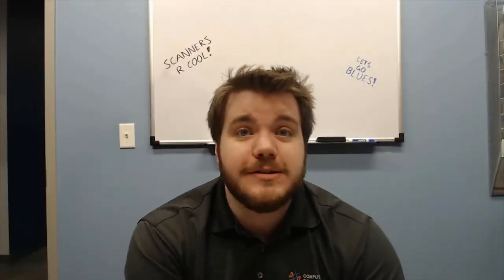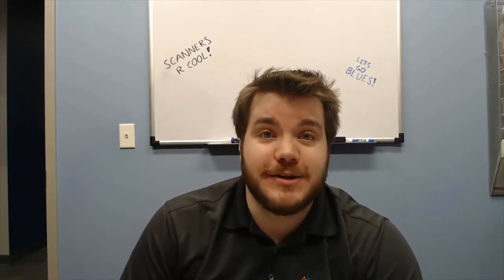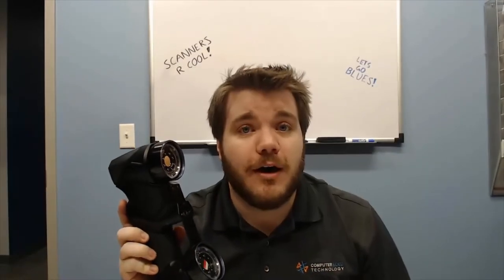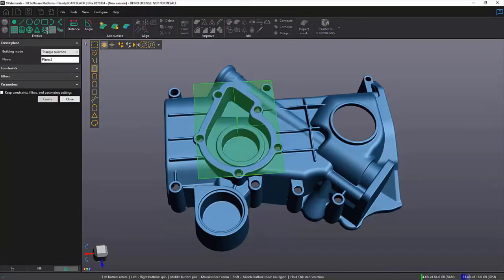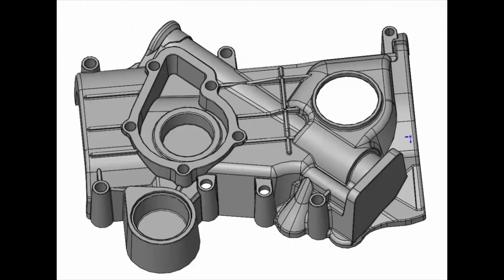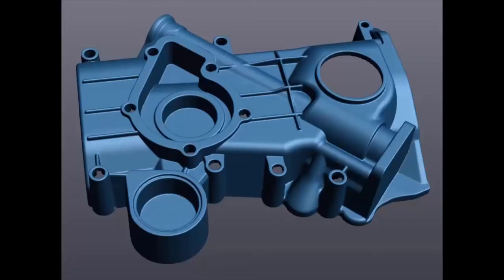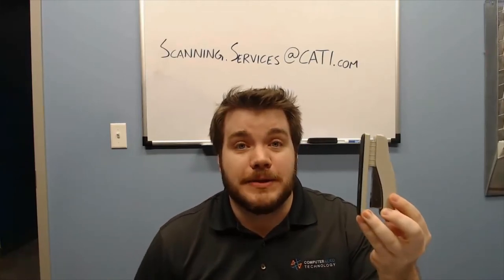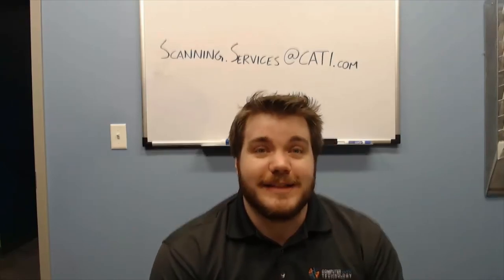LearningWithLuke: What to do with your 3D scans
The pros at CATI are here for all of your most demanding product development needs. Join Nathan Fears to see how 3D Scanning can make our life (or next project) easier.